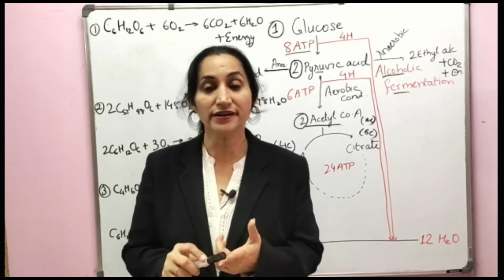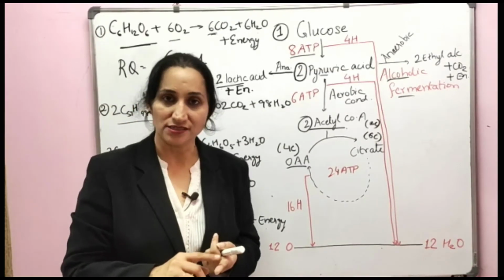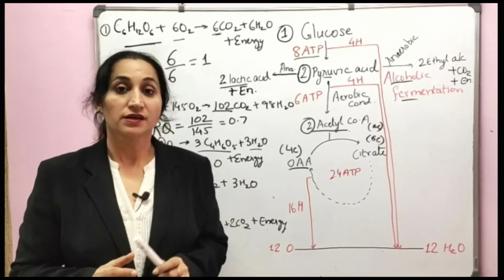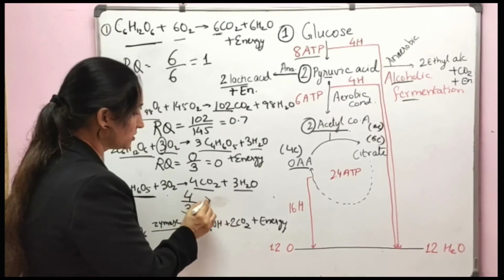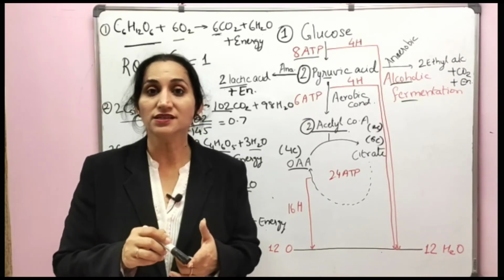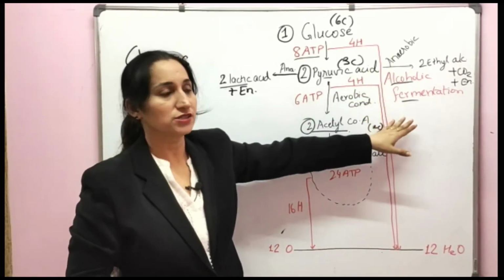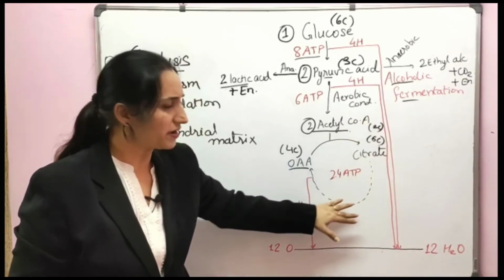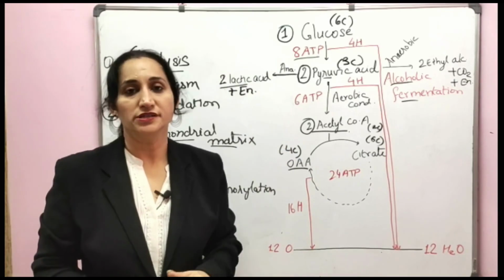RESPIRATION: CONCEPT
Hi Students, hope I have been able to clear your doubts on the topic discussed so far.

I would be very happy to solve all your doubts on any topic of biology.

Suggestions on the depth of topic, presentation etc are welcome.